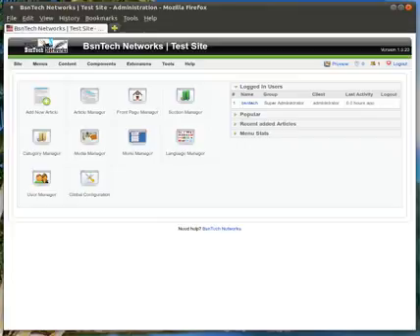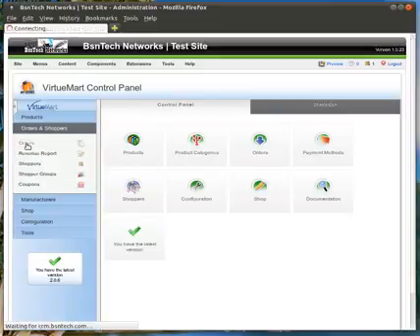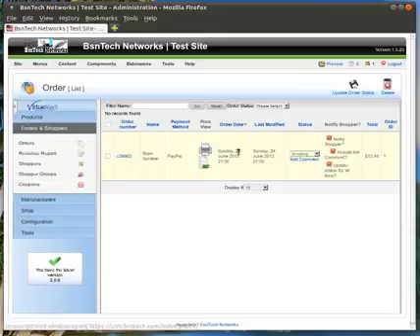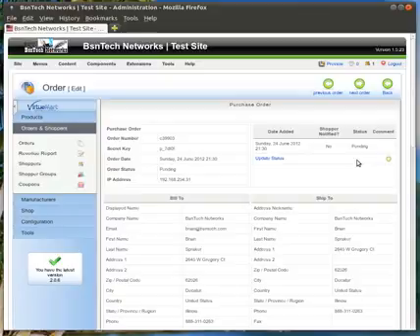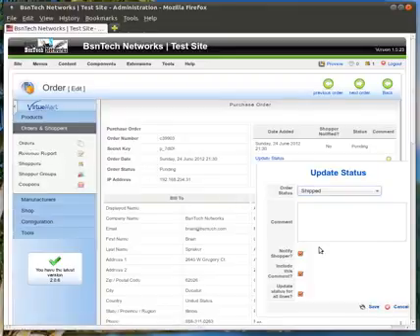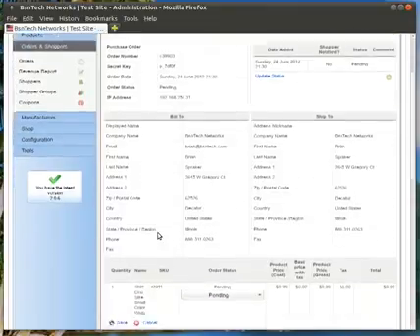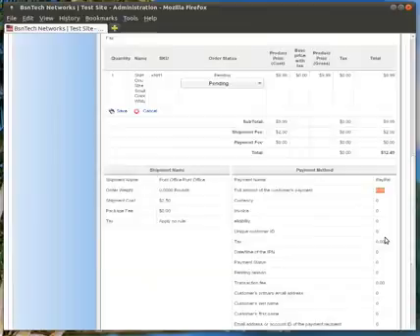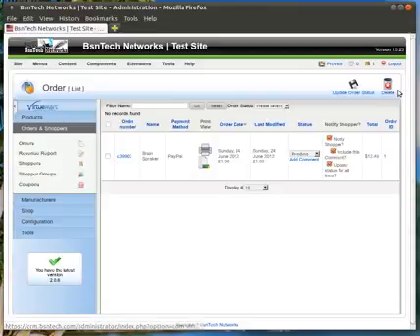eCommerce Order Management304